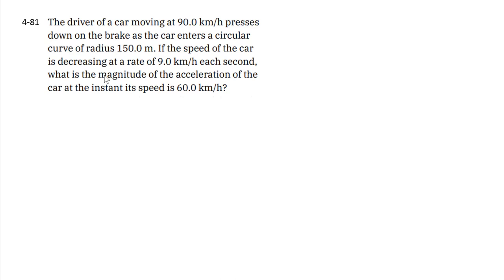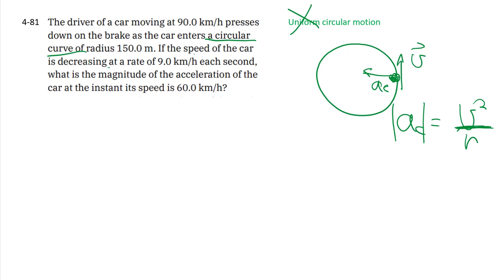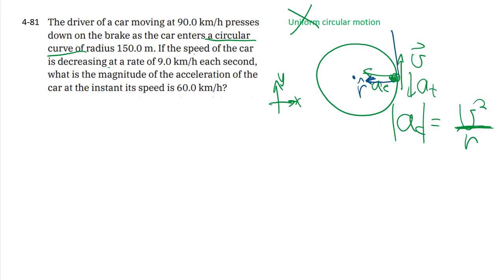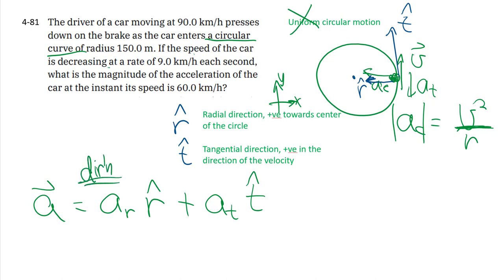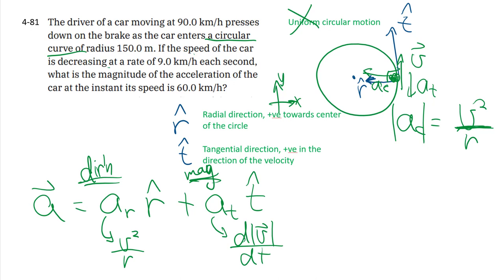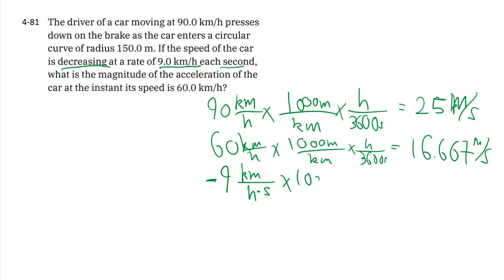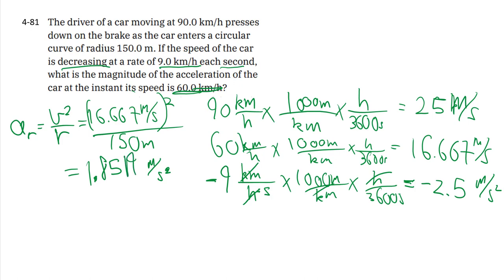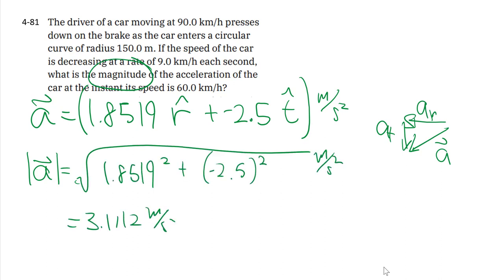4-81 Non uniform circular motion